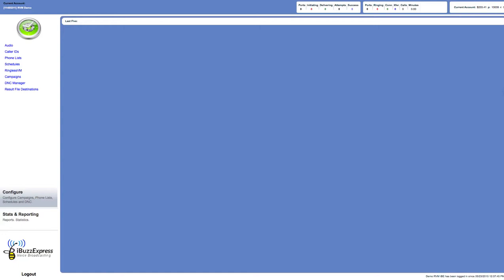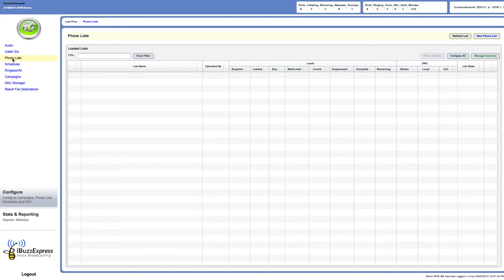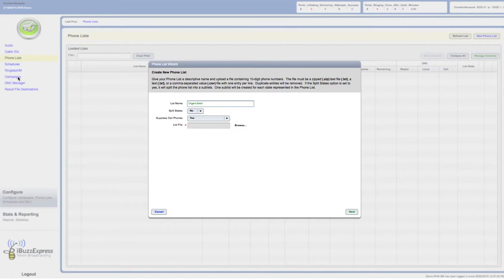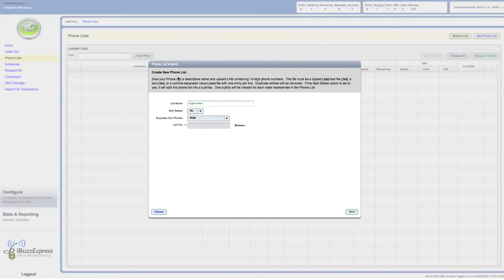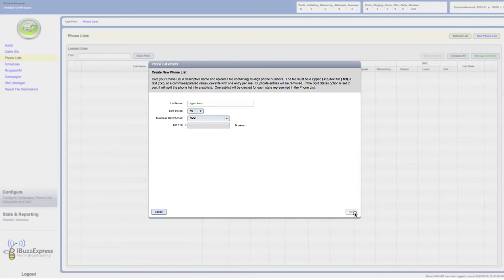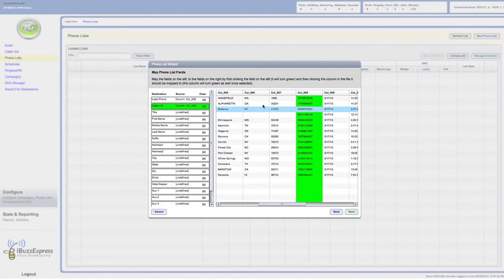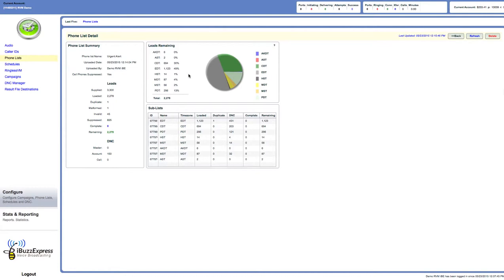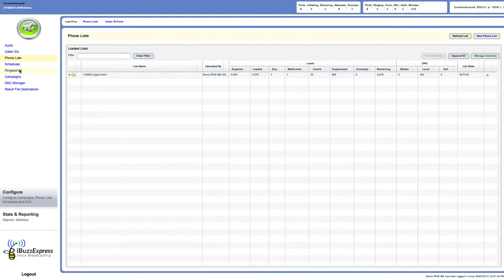Uploading a Phone List for Ringless Voicemail Drops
Follow these instructions on how to upload your phone list for Ringless Voicemail Drops or Voice Broadcasting campaigns. Thanks for your interest in iBuzzExpress and Ringless Voicemail Marketing.